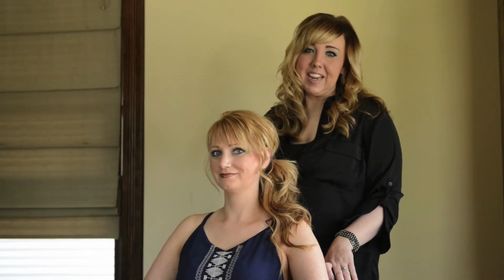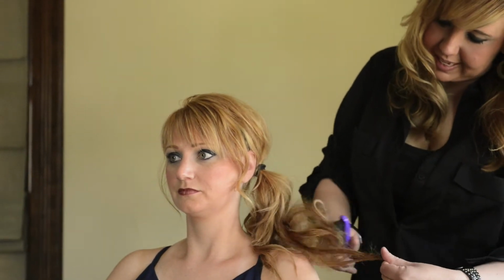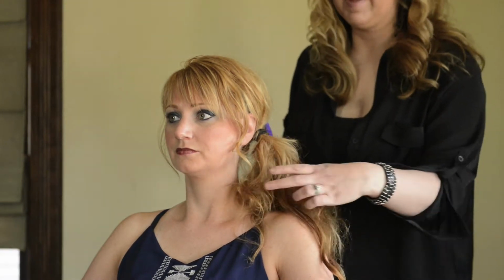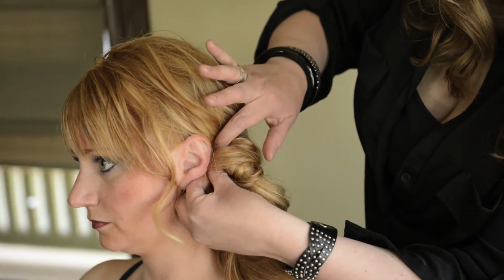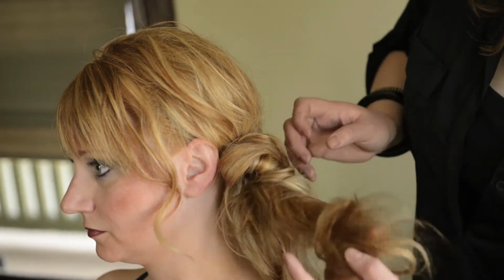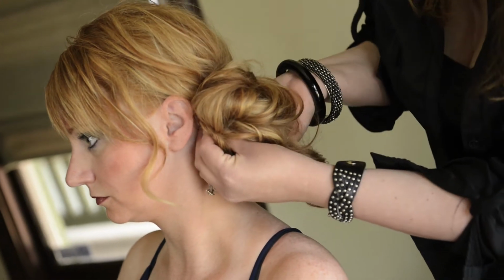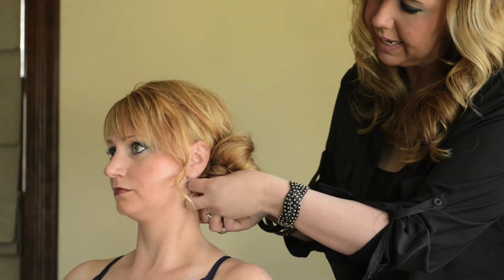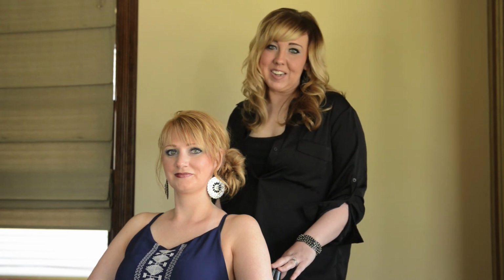Susquehanna Style presents: How to create a simple and sultry summer hairstyle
Watch the exclusive video of the talented ladies of Lush317 and learn how to create a simple and sultry summer hairstyle!